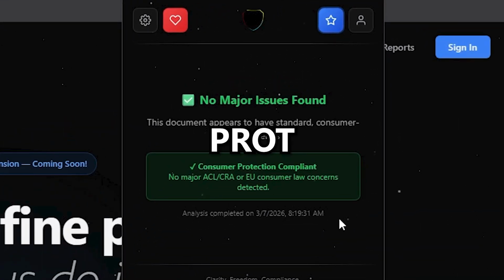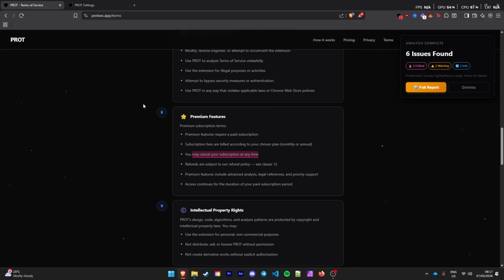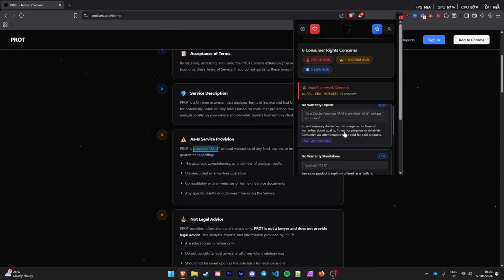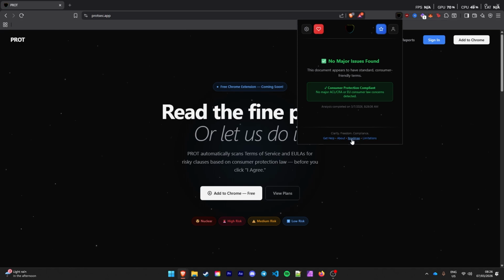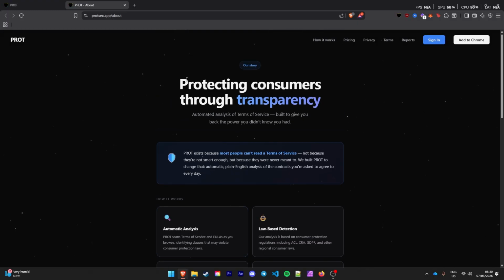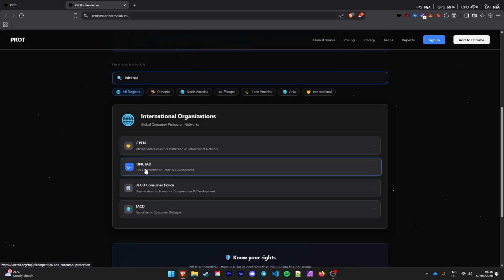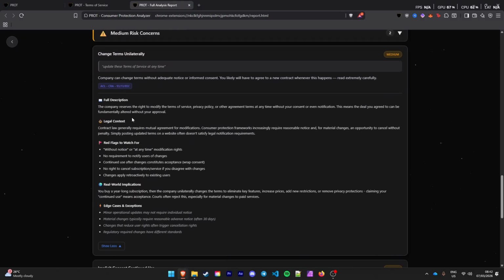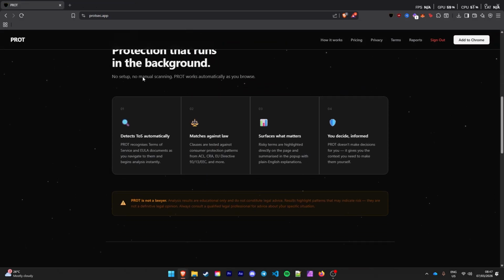How to PROT - Your Terms of Service Decoded in Seconds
Most people never read the fine print. PROT does it for you.

PROT is a free browser extension for Chrome and Firefox that automatically scans Terms of Service, EULAs, and Privacy Policies for risky clauses — before you click "I Agree."

As you browse, PROT detects legal documents in real time and analyses them against consumer protection frameworks from around the world — including the Australian Consumer Law (ACL), the EU Directive 93/13/EEC on Unfair Contract Terms, the UK Consumer Rights Act 2015, GDPR, CCPA, the FTC Act, and more. Risky clauses are highlighted directly on the page and summarised in plain English, so you always know what you're agreeing to.
PROT flags a wide range of problematic terms including forced arbitration clauses, class action waivers, unilateral terms changes, data sharing and third-party data sales, excessive data retention, IP and content ownership grabs, auto-renewal traps, no-refund policies, biometric data collection, and unfair jurisdiction clauses.

Privacy is at the core of everything PROT does. All contract analysis happens locally inside your browser — no document text is ever sent to PROT's servers. We don't track which websites you visit, what you read, or how you use the extension.
PROT is available in three tiers. The Free plan gives you unlimited on-page clause highlighting and browser badge notifications at no cost, forever. Web+ unlocks full contract reports and recursive risk analysis. Web Pro adds unlimited report generation, risk heat maps, JSON and PDF export, and early access to AI-powered insights.

Whether you're a everyday consumer, a researcher, a lawyer, or a privacy advocate, PROT gives you the context you need to make informed decisions online. Stop blindly accepting terms you've never read. Let PROT read them for you.

Available soon on the Chrome Web Store and Firefox Add-ons. Free to install. No account required.

PROT will be useful to the following communities online:

- Gamers (for transparency)
- Streamers (same as YouTubers...)
- Gaming Companies (for risk assessment)
- Lawyers (to help save time in initial analysis)
- Social Media Corporations (RA)
- Every Single Consumer.

Relevant Links:

FireFox: (Not ready yet)
Chrome: (Not ready yet)